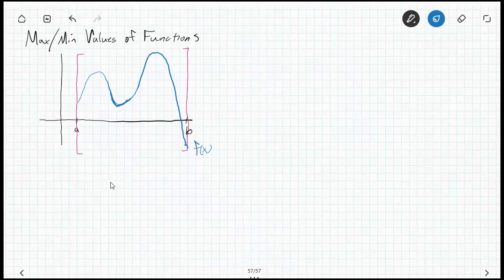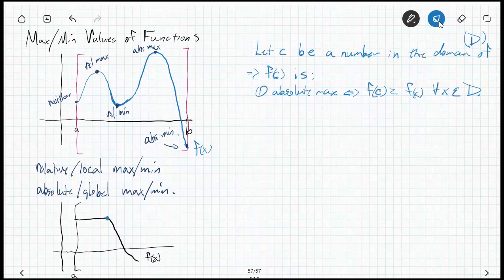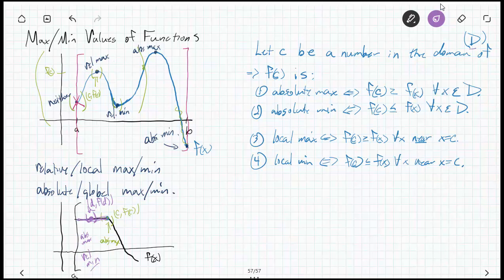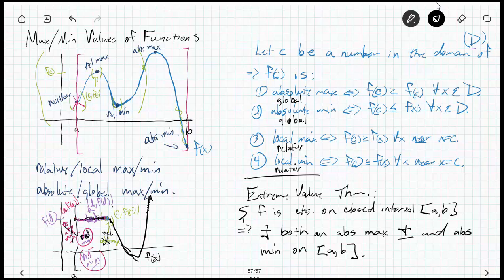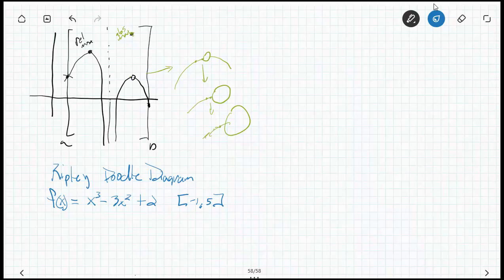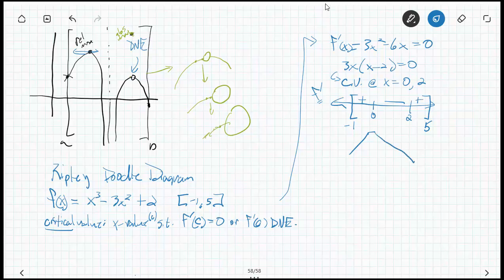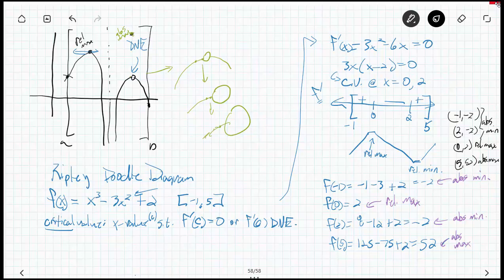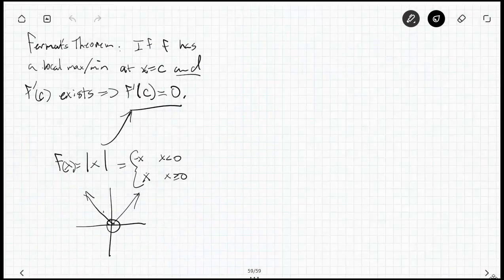Max and Min Values (4.1)